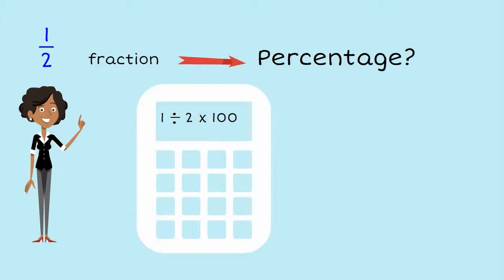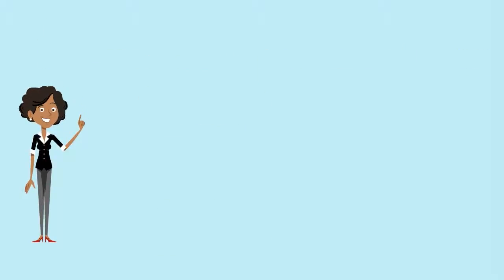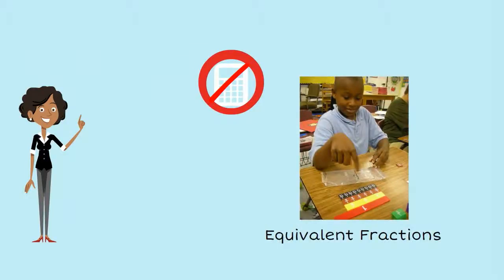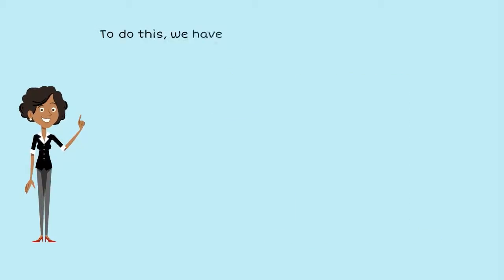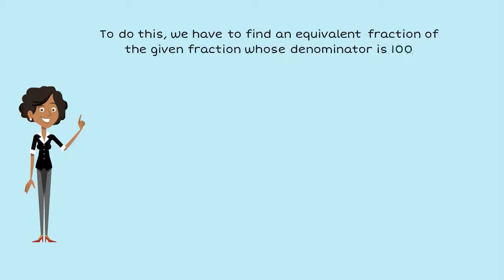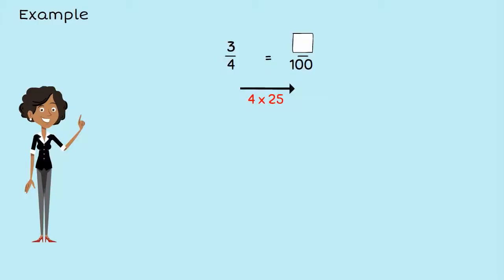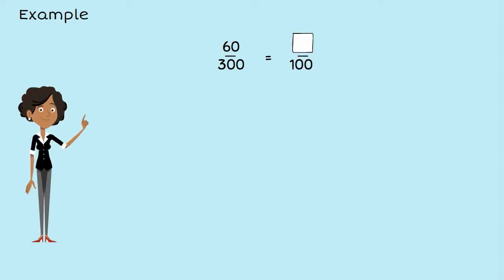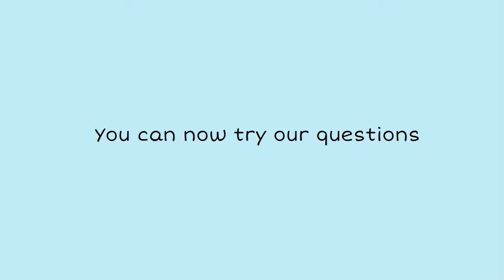Fractions to Percentages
Expressing Fractions as percentages